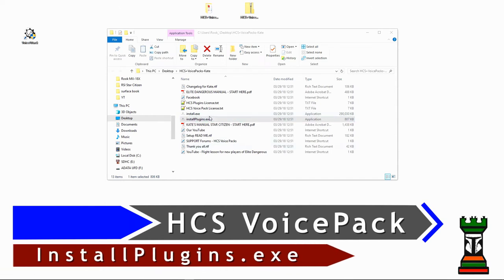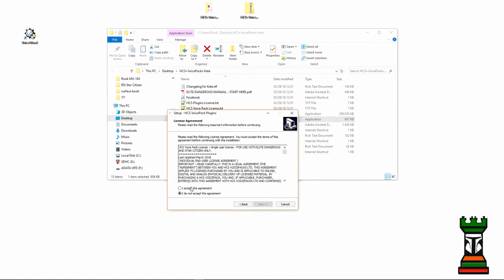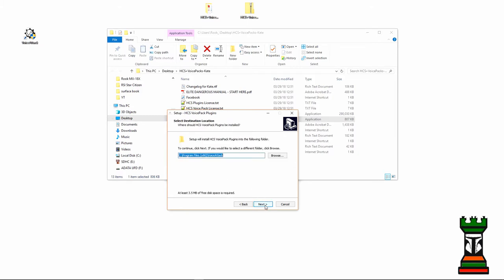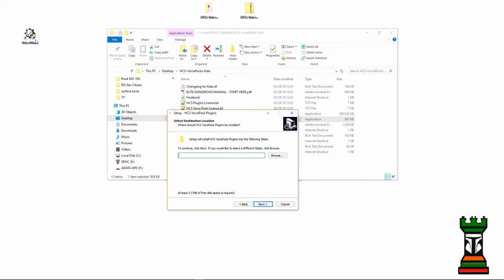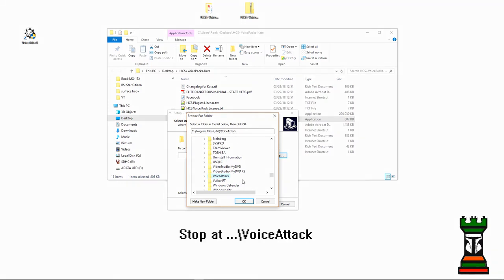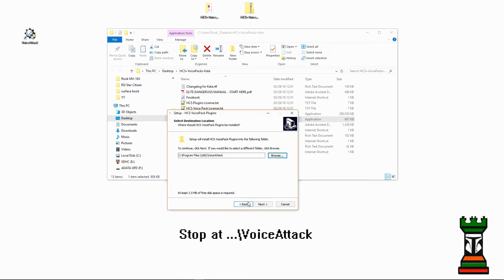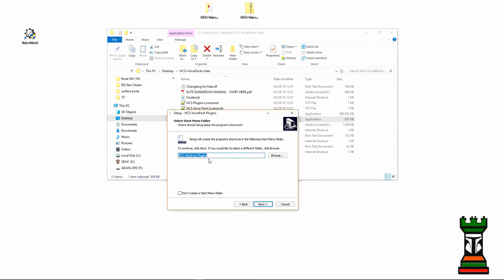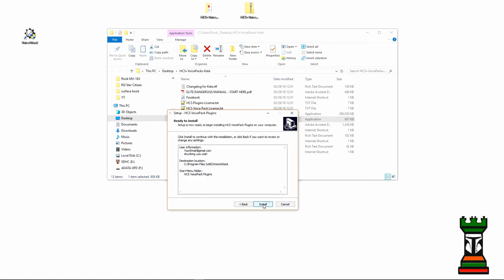Install Plugins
In this video, I will show you how to run the installplugins.exe file that will place the HCS plugin in the ...\voicepacks\apps folder